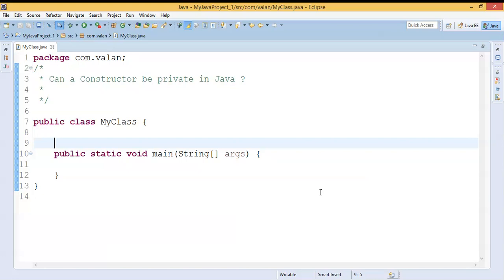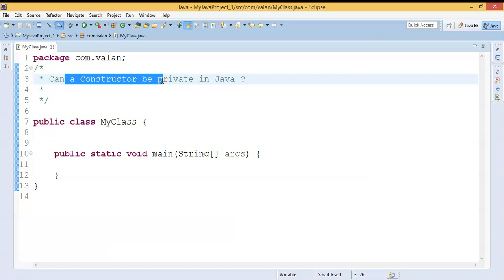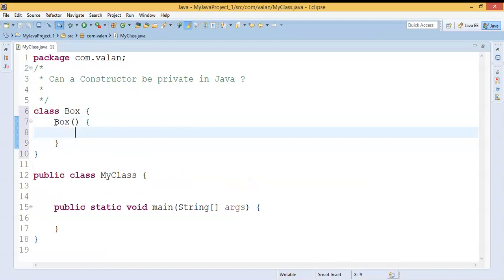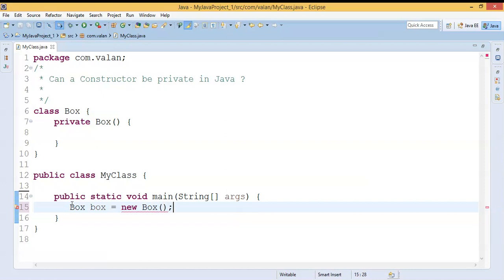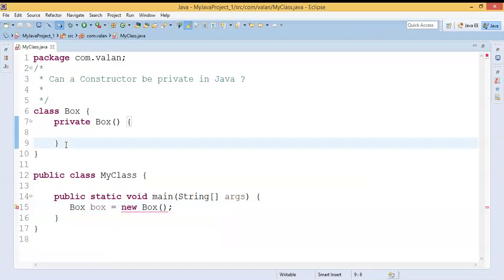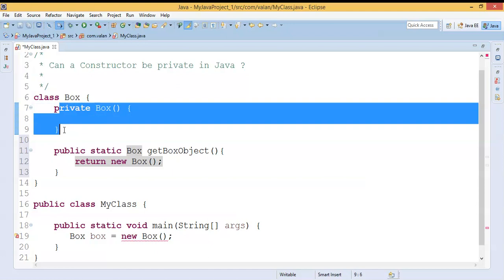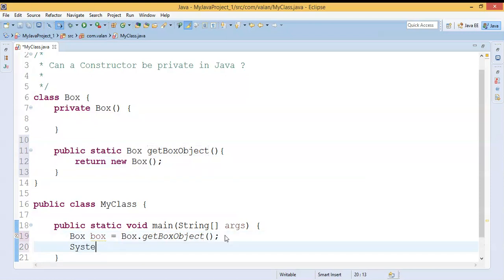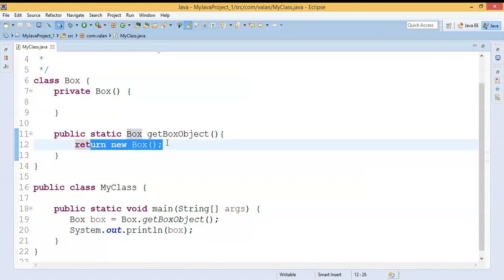Can a Constructor be private in Java ?